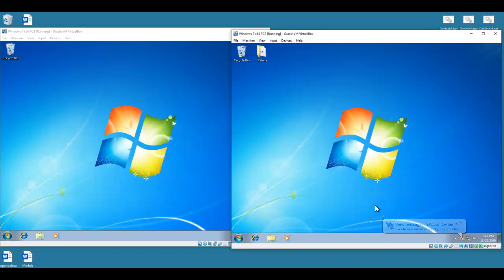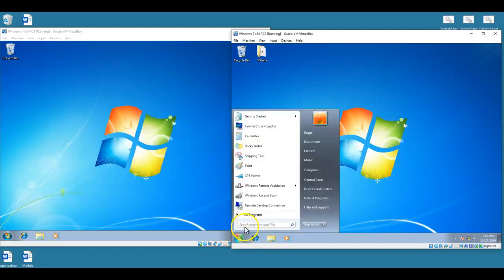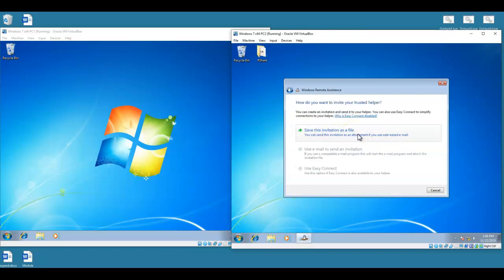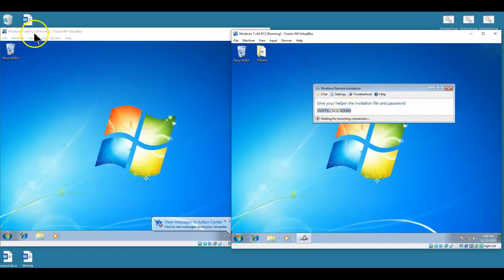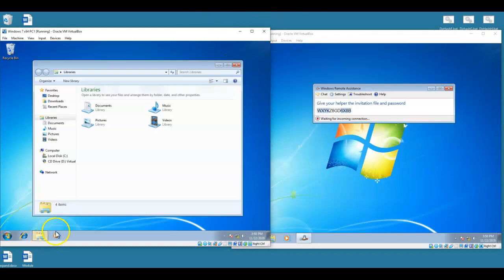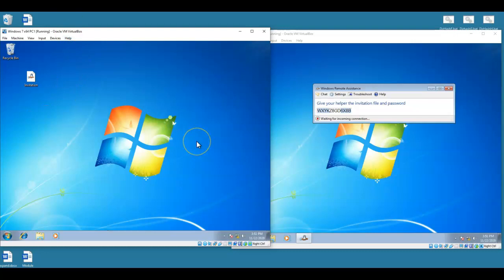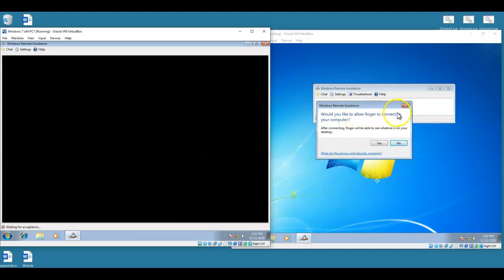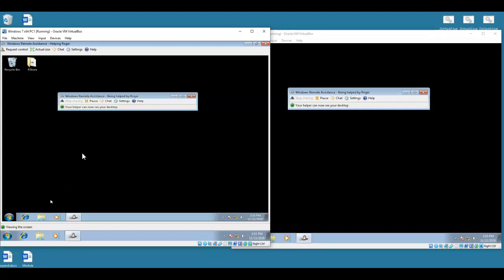Using Remote Assistance in Windows 7